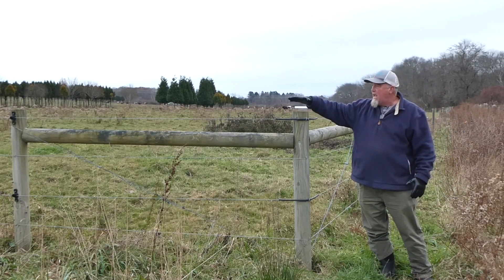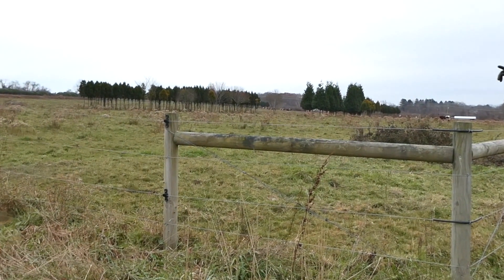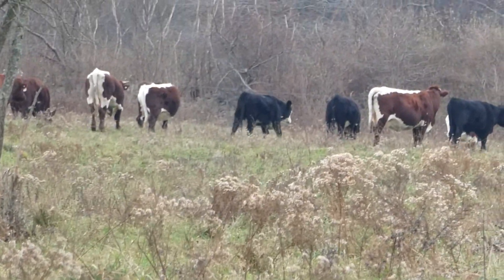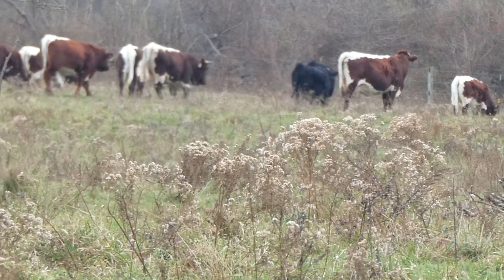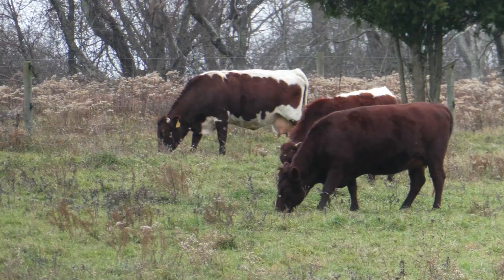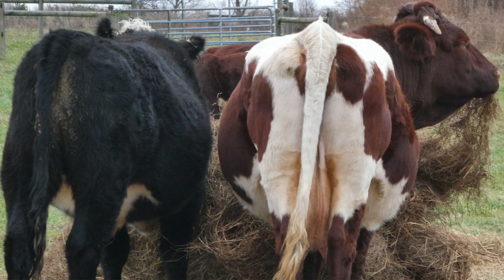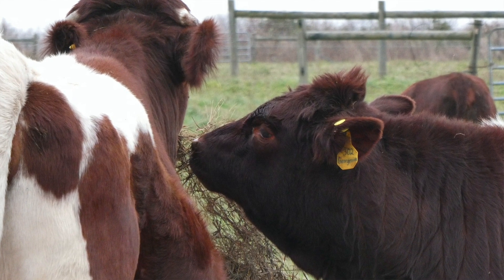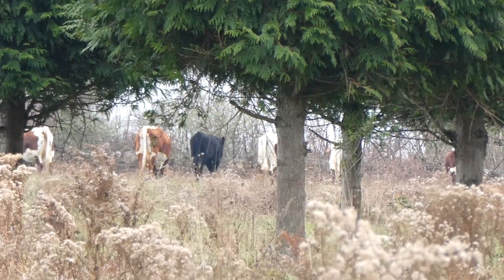Cloverbud Ranch Tour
Join us on a tour of Cloverbud Ranch, located in Portsmouth, Rhode Island and learn about the natural resource conservation practices on the ranch including pasture management, soil biology, rotational grazing, manure distribution, stocking density, heritage breeds, and more! This tour and video are made possible by the Natural Resources Conservation Service (@nrcsrhodeisland4974) and the Eastern Rhode Island Conservation District.

For more information about Cloverbud Ranch and the Slate Hill Cattle Company, you can visit their